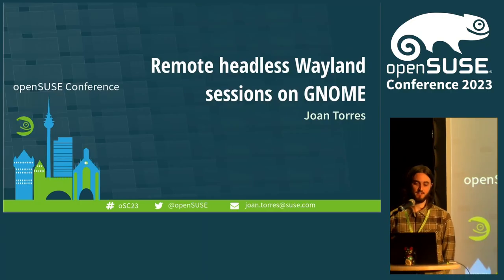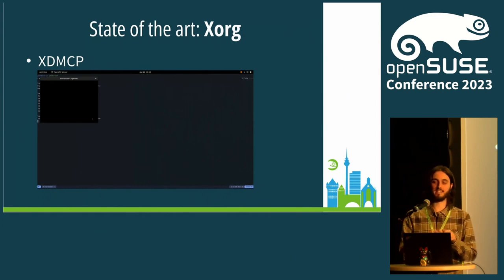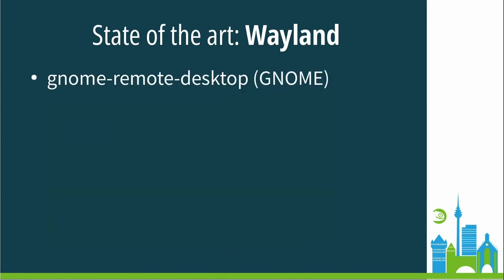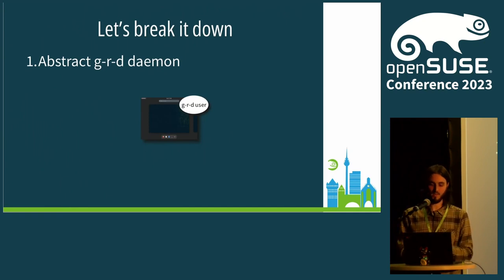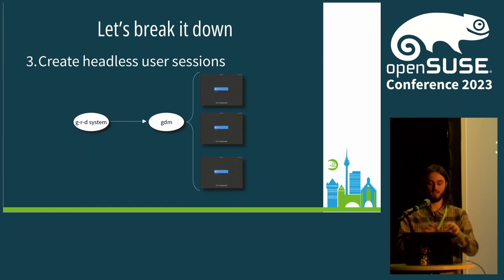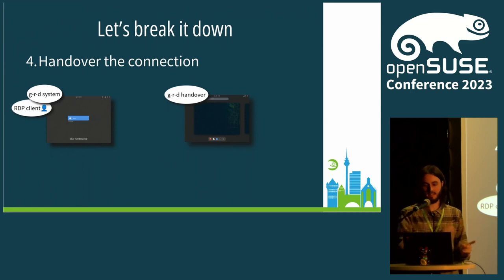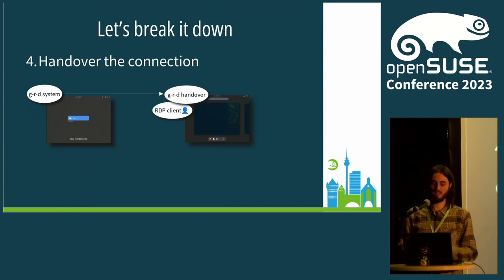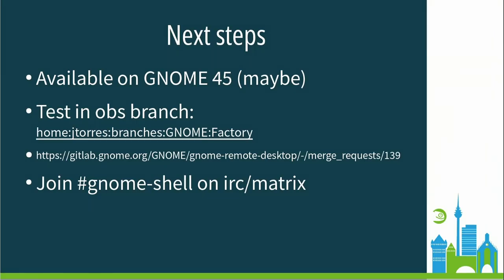openSUSE Conference 2023 - Remote headless Wayland sessions on GNOME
Talk about the work I've been doing in the last year

When using **Xorg**, in order to have a headless remote session we could use **Xvnc**, and it worked great. You can start with it a headless **Xorg** display, on top of it use any desktop environment or just run a **Xorg** client and access it using **VNC** protocol.

Now with **Wayland**, the display server is also the windows manager/compositor so there isn't just one single display server to use any desktop environment but each desktop environment has its own **Wayland** compositor implementation.

In this talk, I will explain my quest to have a **Wayland** headless remote desktop using the **RDP** protocol in the **GNOME** environment.

jtorres